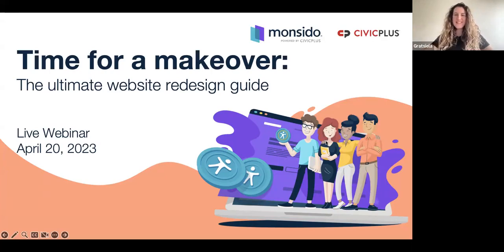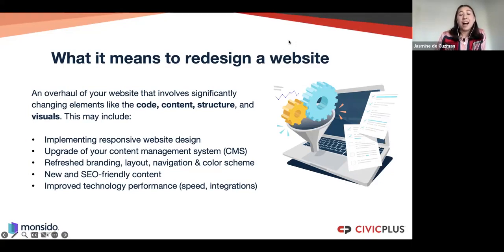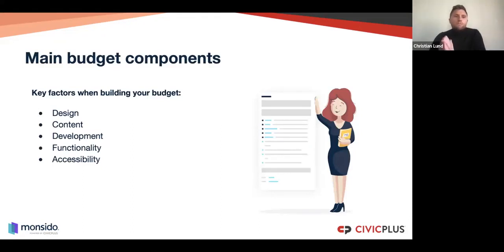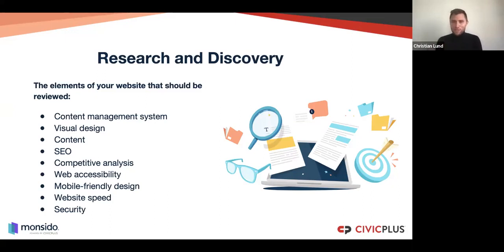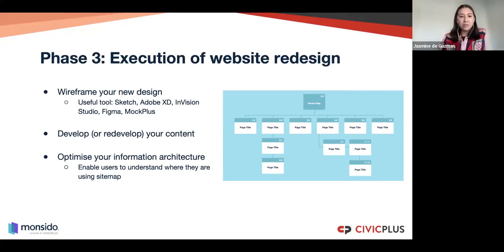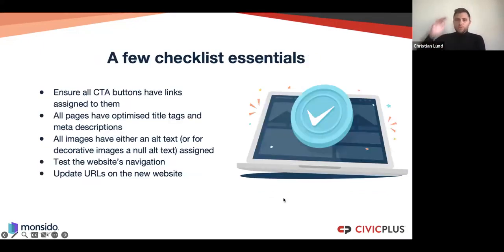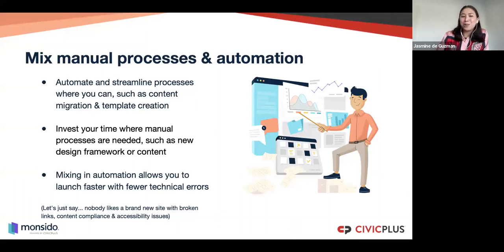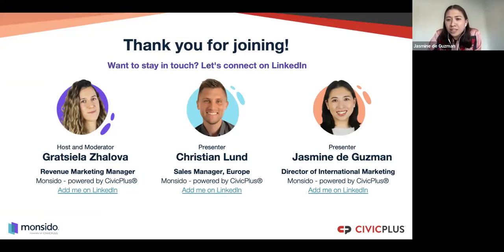Time For A Makeover The Ultimate Website Redesign Guide (EU)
What you'll learn in this webinar:
- Why a website redesign may be necessary
- The various types of website redesigns (full redesign, partial redesign, responsive redesign, etc.)
- How to conduct a website audit and analysis
- How to create a website redesign plan, including the five key phases, timelines and milestones
- And how to track key performance indicators (KPIs) and determine the success of a website redesign

About Monsido powered by CivicPlus
Monsido is a leading web governance solution designed to help organizations deliver a superior and inclusive user experience. With a cohesive suite of tools for web accessibility, website quality assurance, brand, and content compliance, user consent management, social and web content archiving, and more, The Monsido Platform is trusted by teams worldwide to ensure their online communications are open, optimized, and compliant.

Time-saving monitoring and automation features make identifying, tracking, and fixing domain-wide issues a piece of the cake, which is why Monsido is the number-one choice for effective website governance.